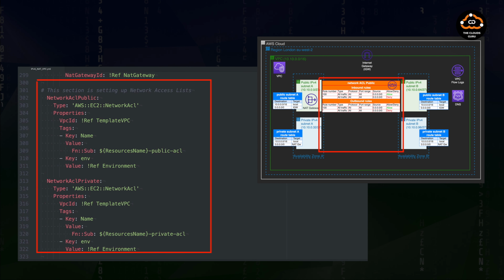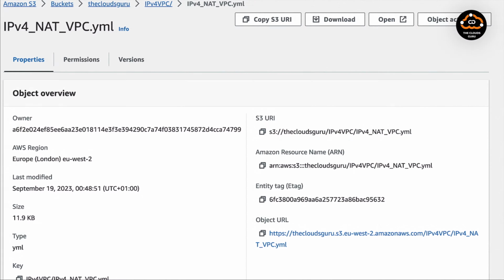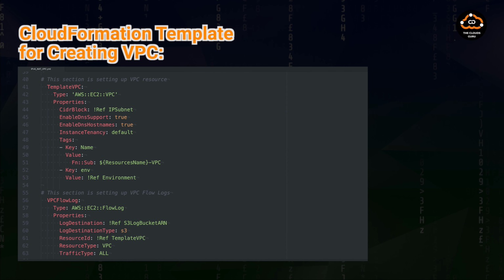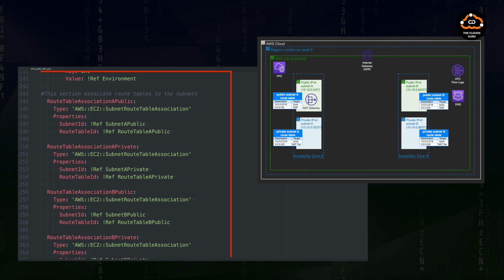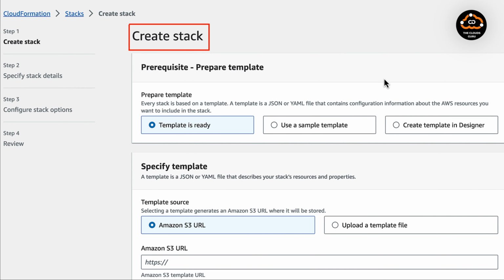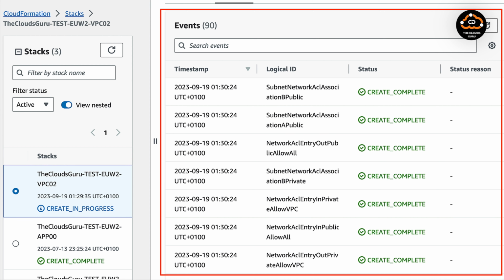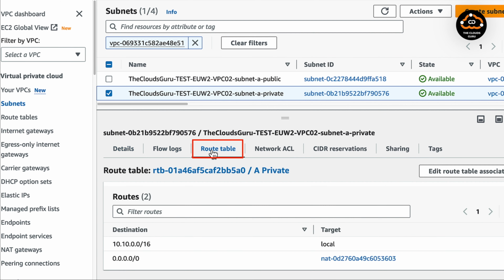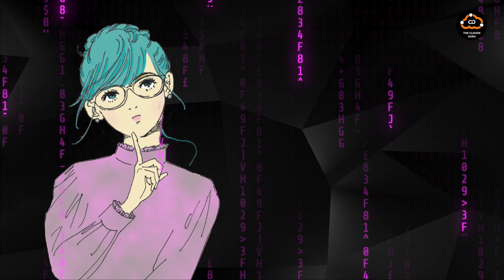⏱️ 2 Minutes of AWS Mastery: 🚀 How to Launch a VPC in AWS using CloudFormation: Quick and Easy! ☁️🔧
🔥 Dive deep into AWS CloudFormation with our latest tutorial! 🛠️ Master the nuances of VPC creation and manage your cloud infrastructure like a pro. 🌐 Explore, learn, and implement with our step-by-step guide. 📘 Perfect for both beginners and seasoned cloud enthusiasts! ⚡ Click below and power up your AWS journey! 👇

TIMESTAMPS
0:19 Introduction
0:43 Why should we use CloudFormation to Create VPC?
1:19 CloudFormation Template
2:11 CloudFormation Creation of Stack
3:13 Creation Inspection
3:55 Summary
4:13 Conclusion

Acknowledgement:
Graphic Artist: Kyoko M; Shizuoka, Japan
Special Thanks : V Wakako; London, UK